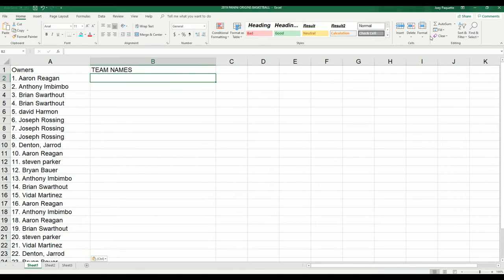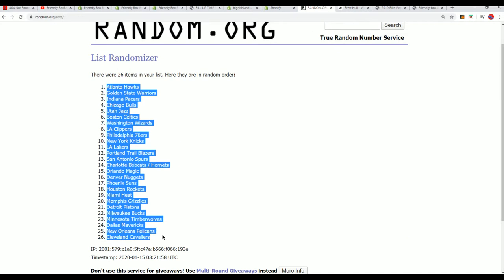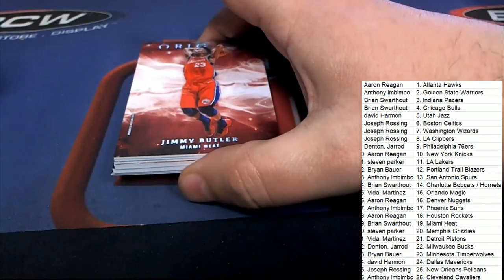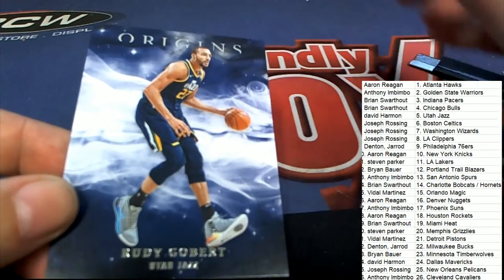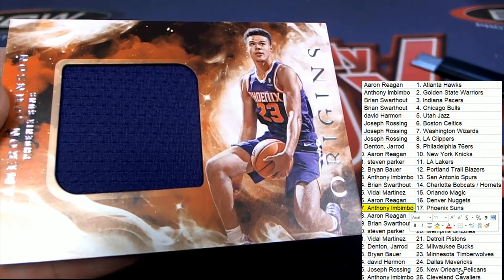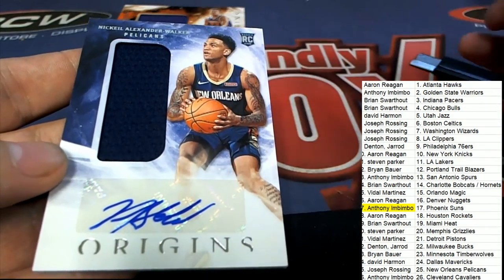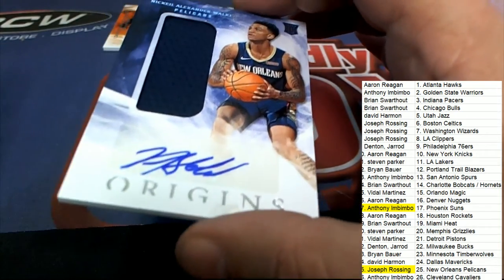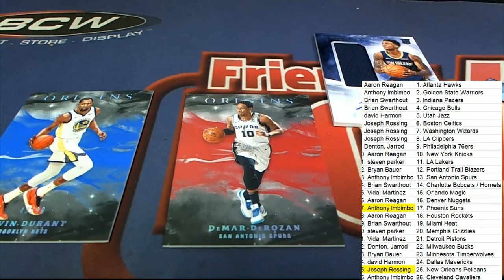201920 Panini Origins Basketball ID 1920ORIGINSBSK104